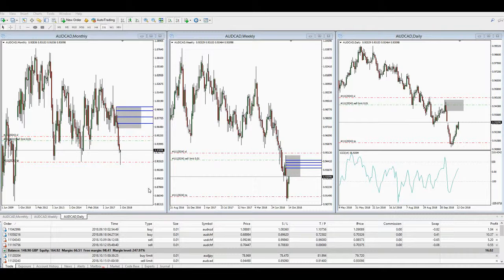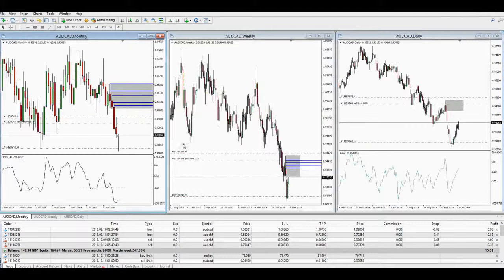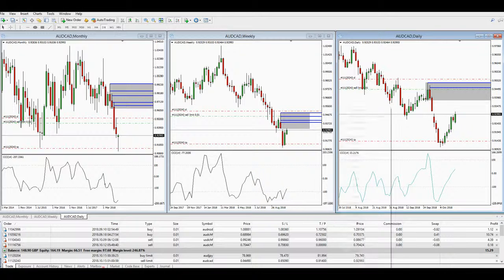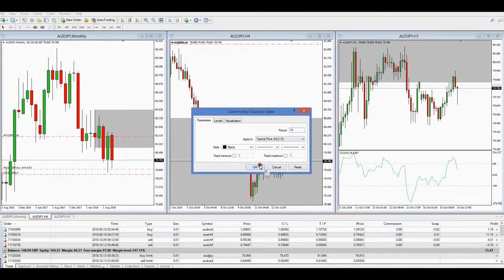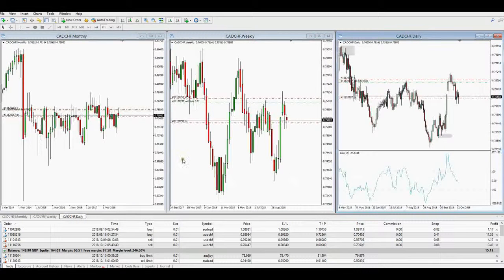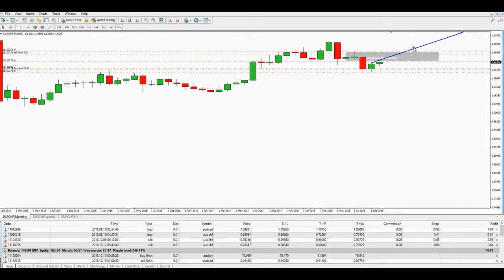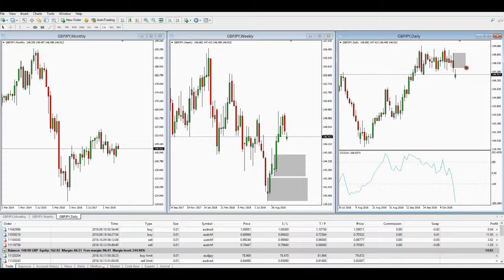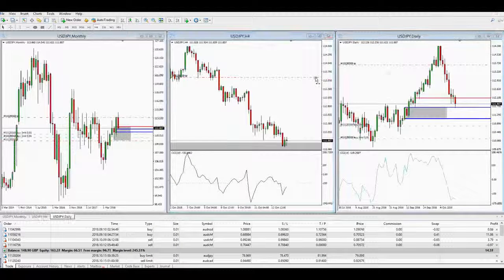Live analysis combining all the rules